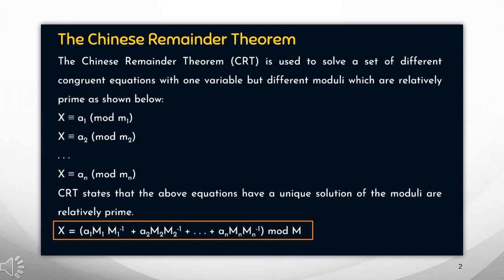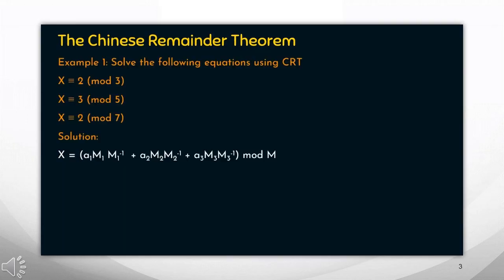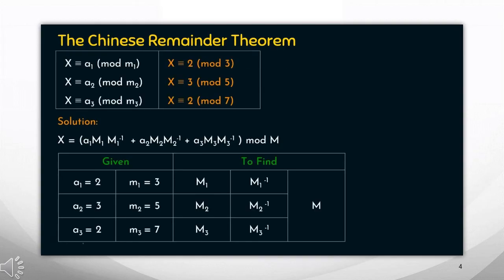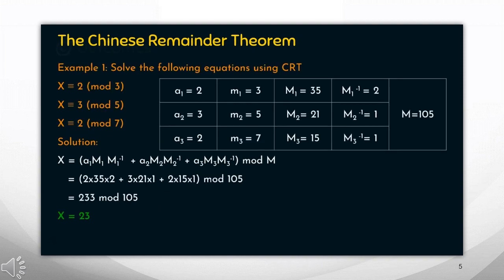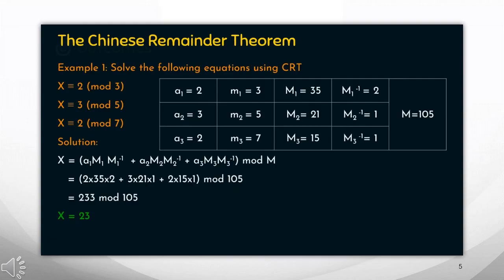Chinese Reminder Theorem part 1 / Ms. Aparna Das Assistant Professor CSE Department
Chinese Reminder Theorem part 1